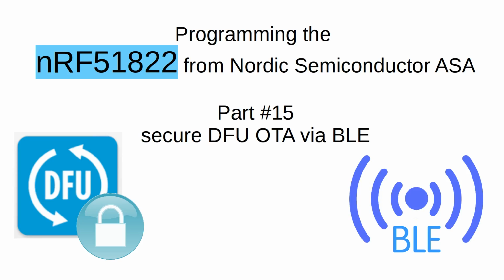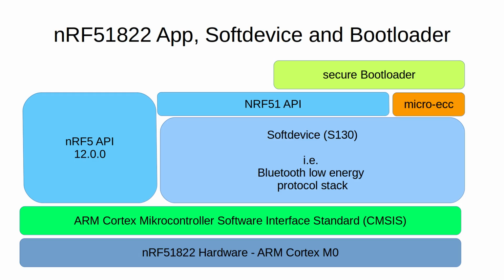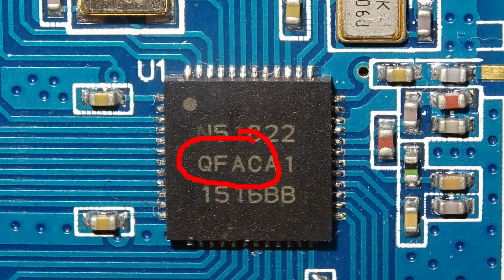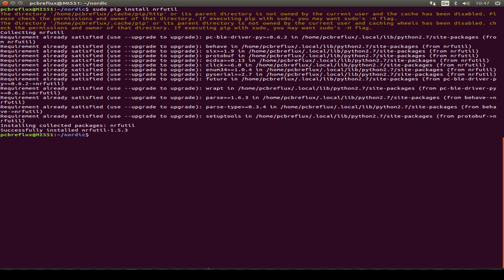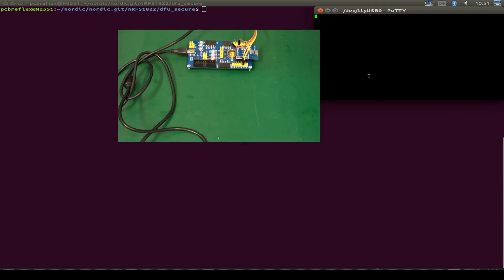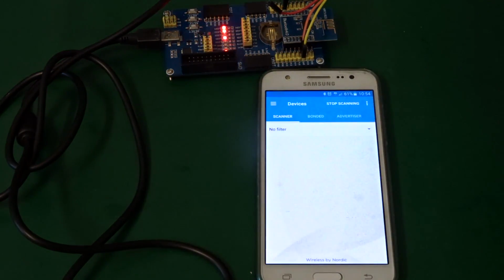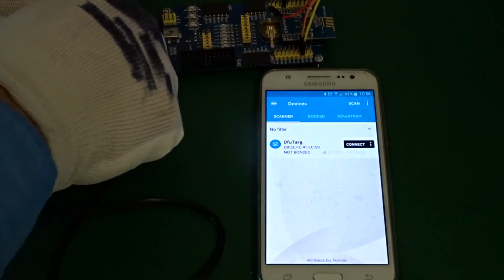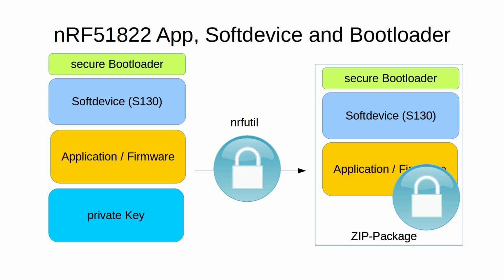nRF51822 #16: secure DFU OTA via BLE (english)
only 20% of my viewers are from Germany, so i try to continue the series in English.

secure – asymmetric cryptography
with eliptic curve encryption
DFU – Device Firmware Update
OTA – Over the Air
via BLE – via Bluetooth Low Energy

#1 python pip install und update

#2 install nrfutil

 sudo pip install nrfutil
   (ignor warning)

#3 genarate your own private/public key

 nrfutil keys generate my_secret_private_key.pem

#4 copy the C-Code to dfu_public_key.c

        nrfutil keys display --key pk --format code my_secret_private_key.pem
 (copy output to dfu_public_key.c)

 /** @brief Public key used to verify DFU images */
 __ALIGN(4) const uint8_t pk[64] =

#5 clone micro-ecc

#6 app

nrfutil pkg generate --debug-mode --application dfu_app.hex --key-file ../my_secret_private_key.pem app_package.zip

#7 app+bl+sd
nrfutil pkg generate --debug-mode --application dfu_app.hex  --bootloader dfu_secure.hex --softdevice s130_nrf51_2.0.1_softdevice.hex --key-file ../my_secret_private_key.pem app_dfu_package.zip

(Use nRF Connect from 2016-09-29)